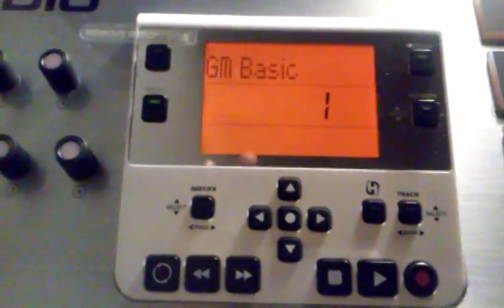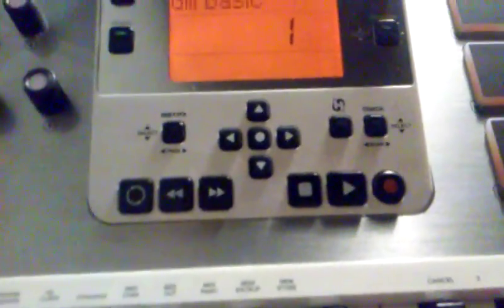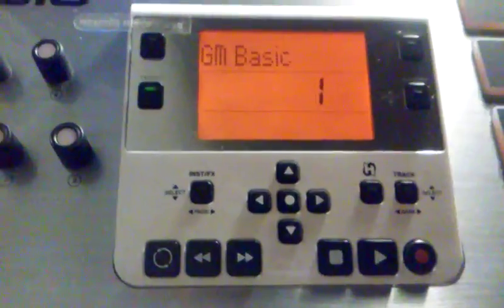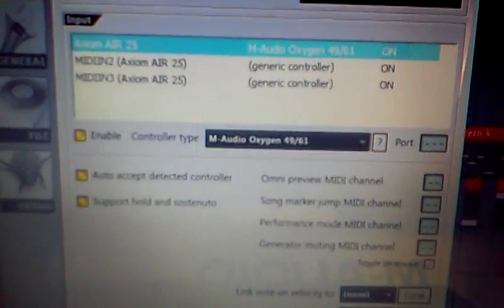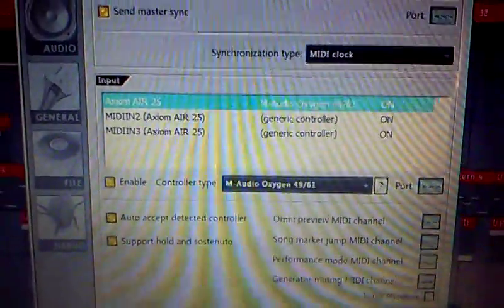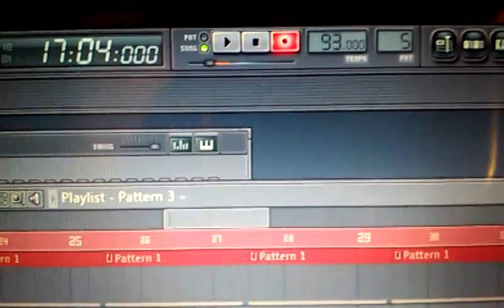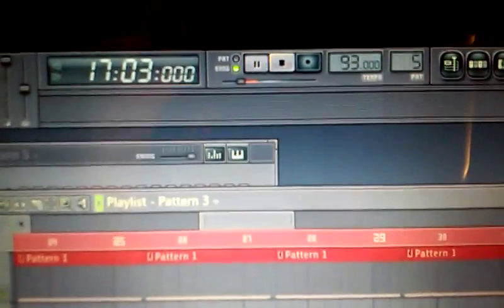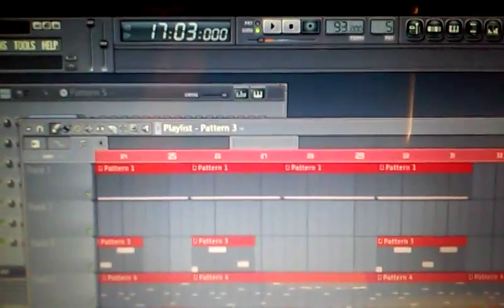Control flstudio with Maudio Axiom Air 25 Pro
Control your fl studio transport buttons with Maudio Axiom Air 25 Pro